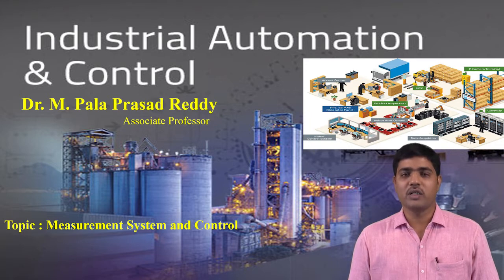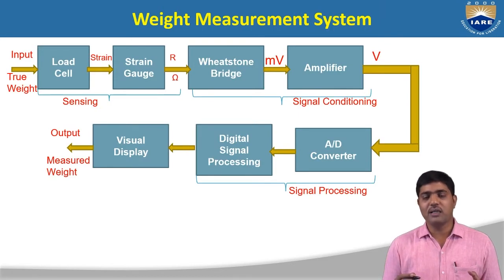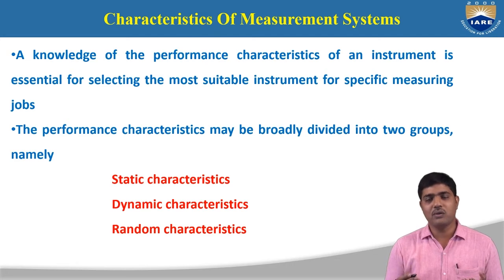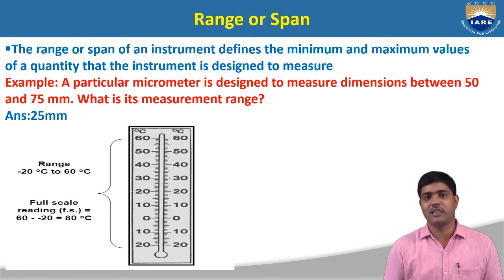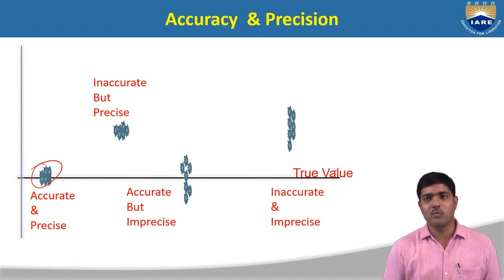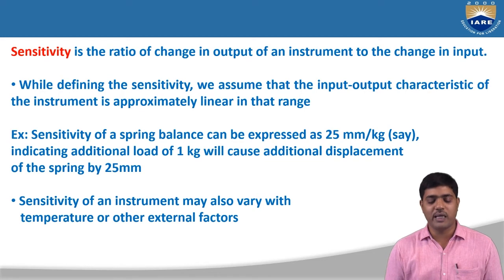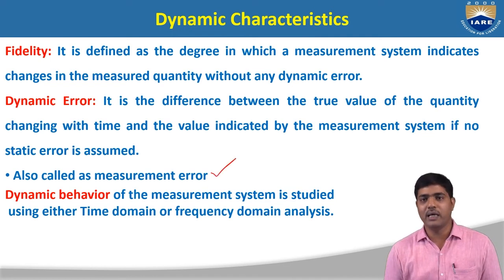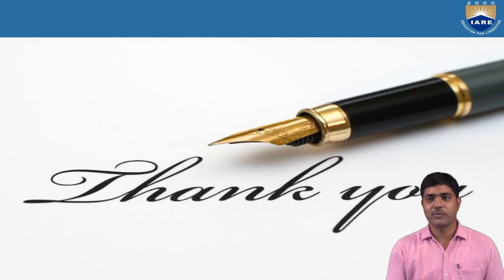Measurement system Specifications by Dr.M Pala Prasad Reddy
Measurement system Specifications by Dr.M Pala Prasad Reddy | Department of EEE | IARE

Telangana, India.